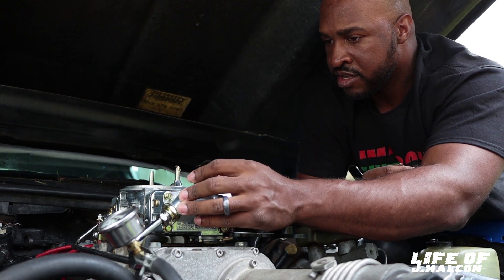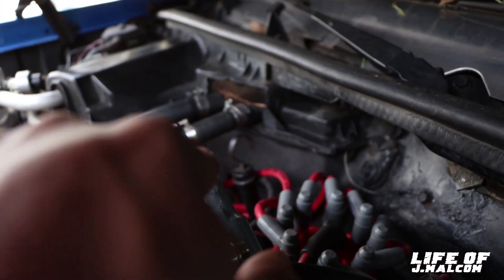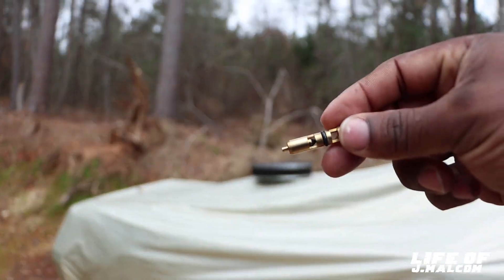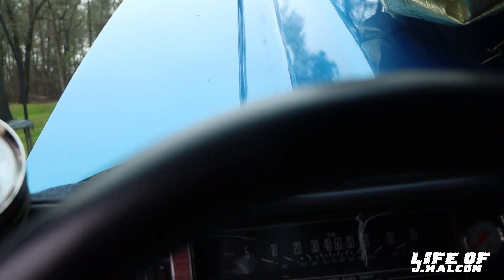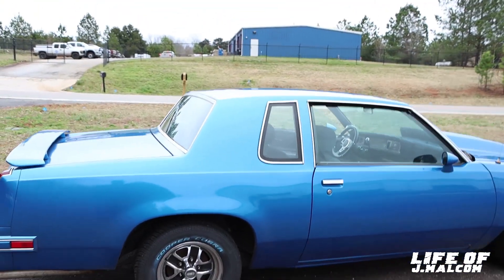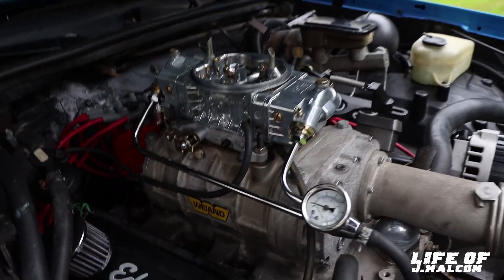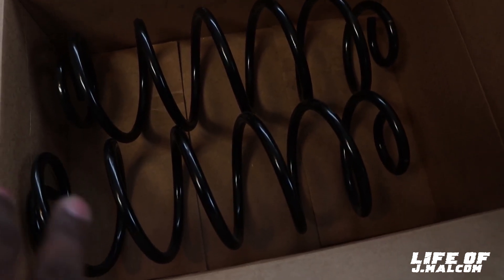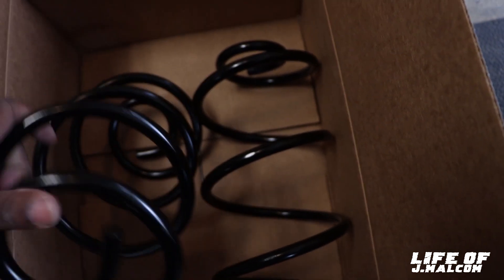SUPERCHARGED CUTLASS HAS A MINOR CARB ISSUE BUT NOTHING MAJOR....